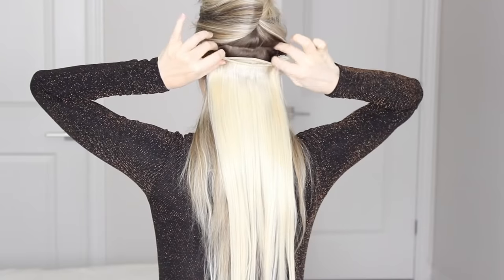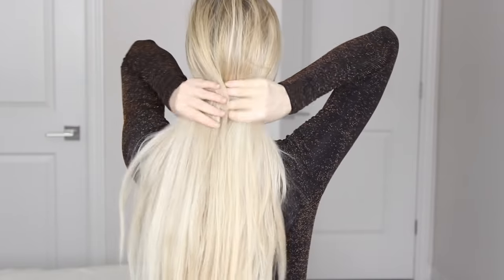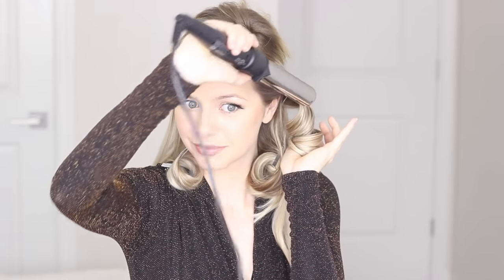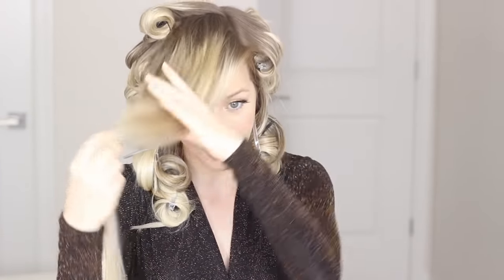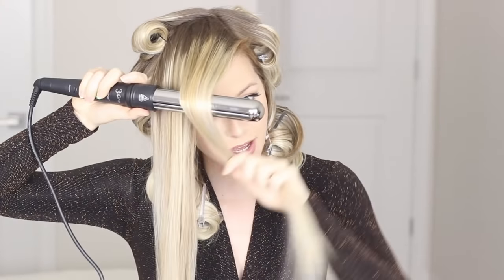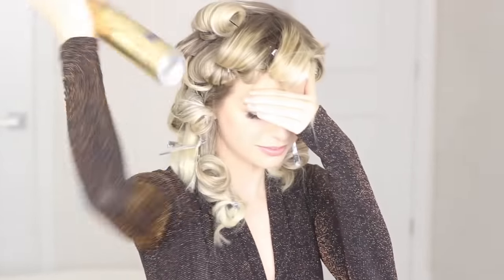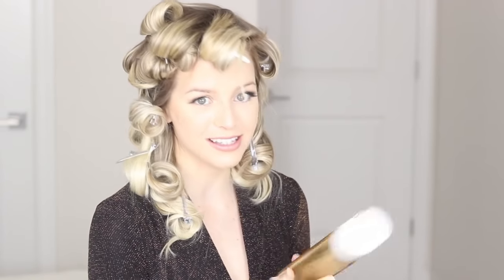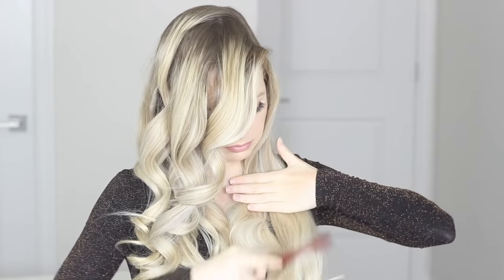HOW TO: Romantic Hairstyle, Old Hollywood Inspired Curls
Today's hair tutorial I'm sharing, how to Old Hollywood inspired curls. I thought this hairstyle would be so gorgeous as a valentines hairstyle, as well as a bridal hairstyle, prom hairstyle and for any special event really!

xo Alex

FOLLOW ME ▼

Hair extensions 220G in Ash Blonde ($$ OFF code: ALEX5)

MUSIC ▼